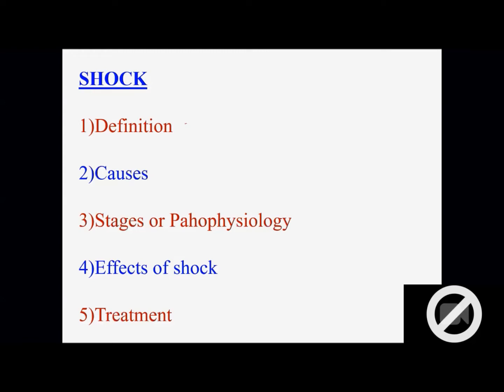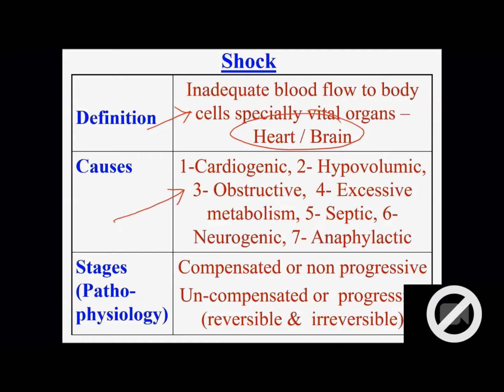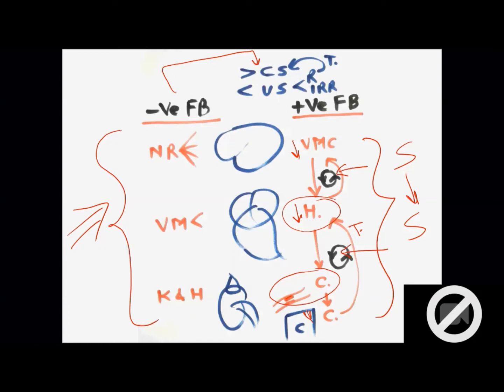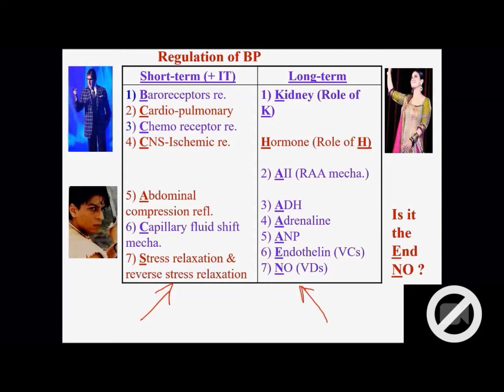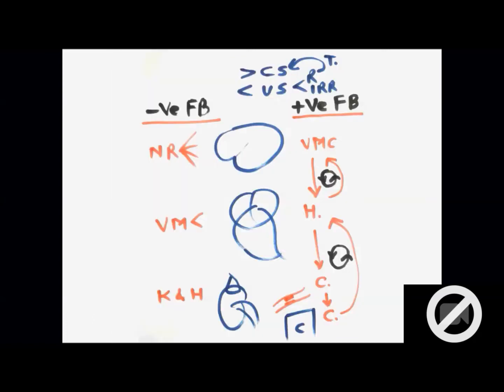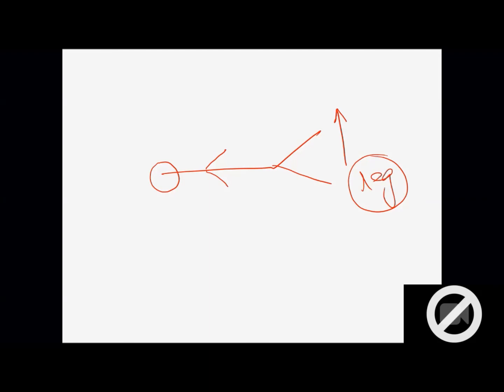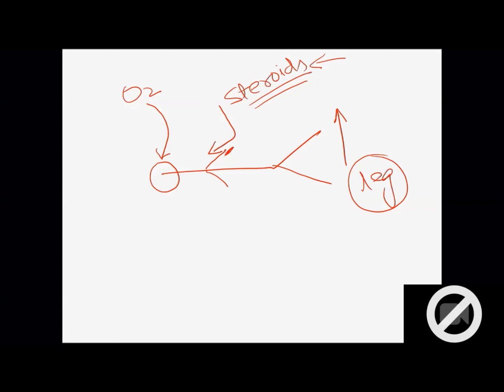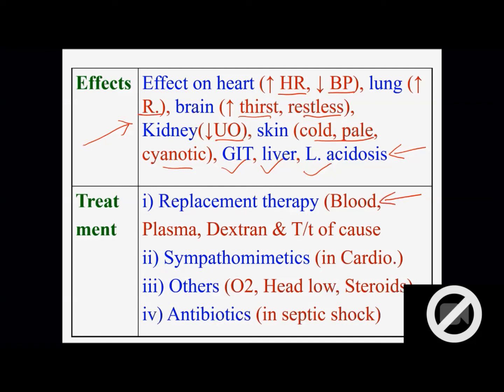Shock- Causes, Stages & T/t (in Hindi)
Shock#CausesStagesTreatmentOfShock#HumanPhysiology#CardioVascularPhysiology#Medicine#CBSE#1stYearMBBS#11th12thBiology#1stYearBDS#1stYearPhysiotherapy#DrNeerajMahajan